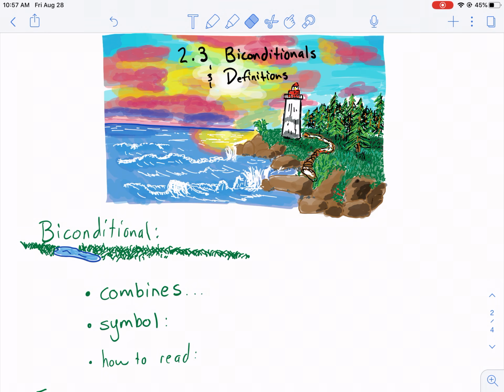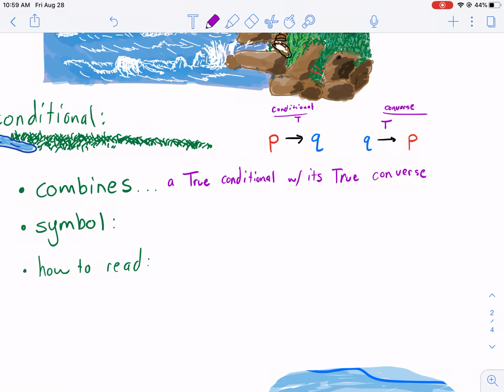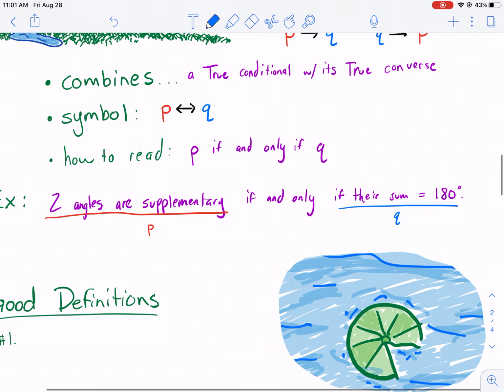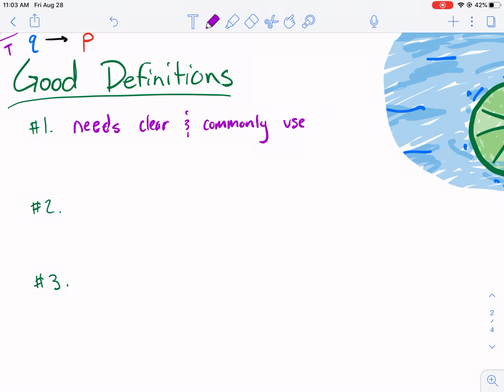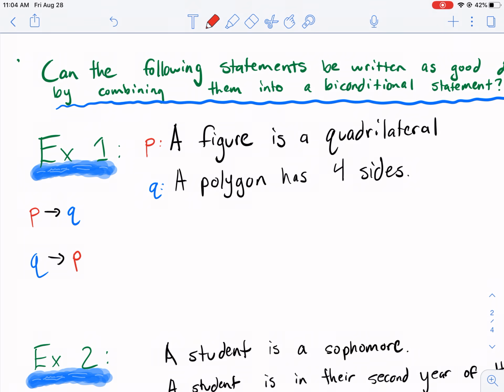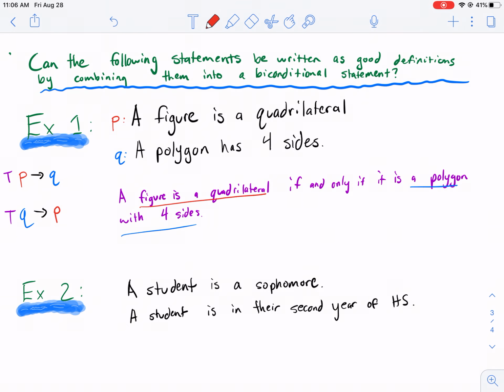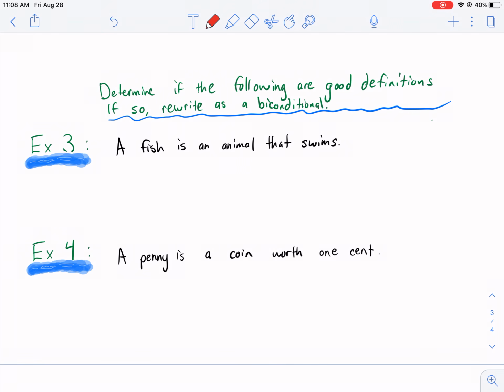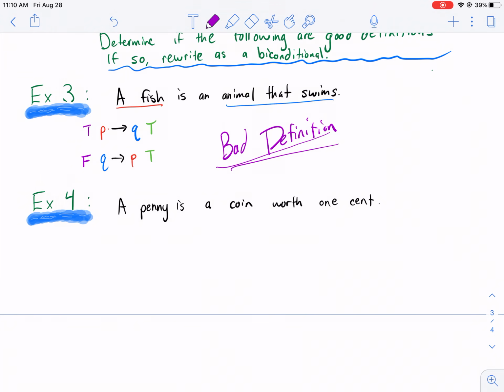West Explains Biconditional Statements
Geometry with Mr. West | Chapter 2.3 Video Notes

Biconditional statements and definitions